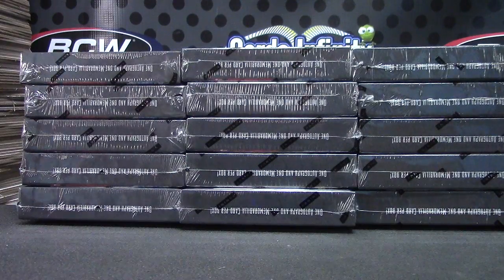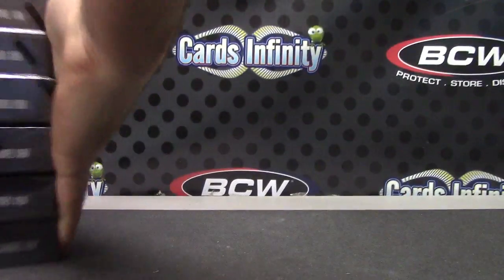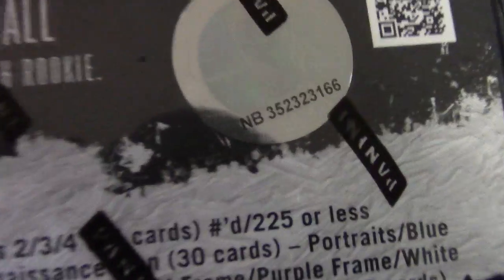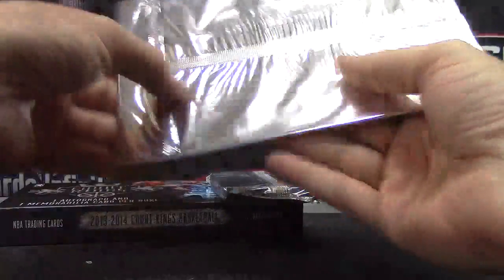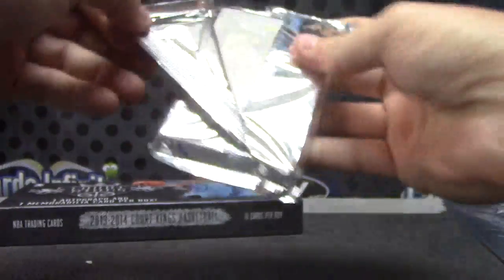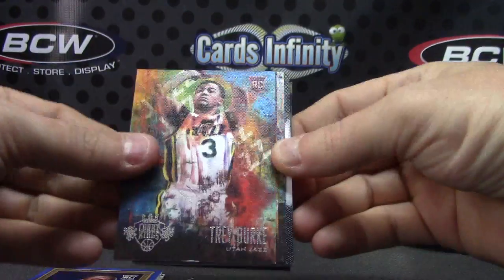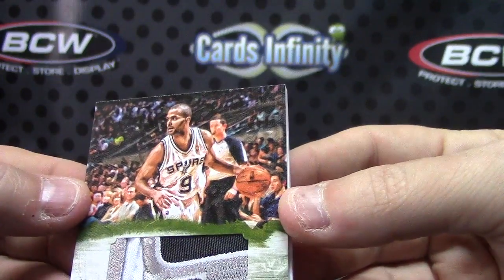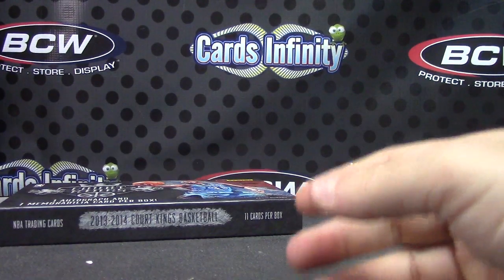ScottPete3's 2013/14 Court Kings Basketball Box Break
Thanks a lot ScottPete, Chris J.